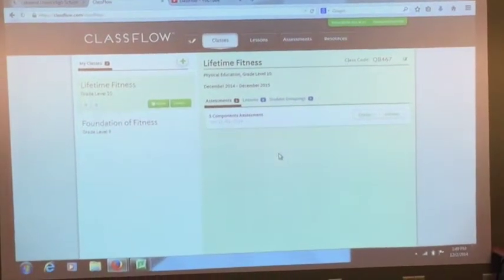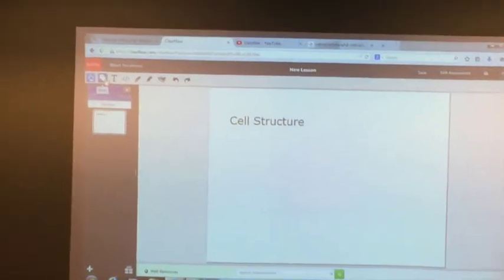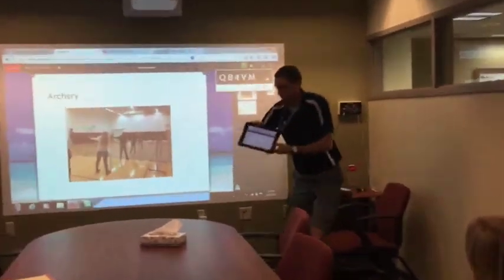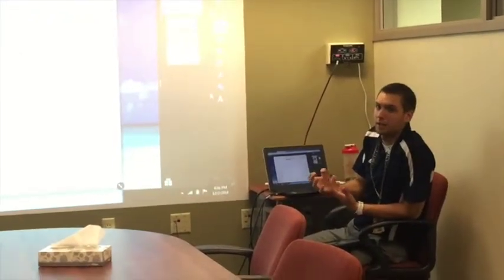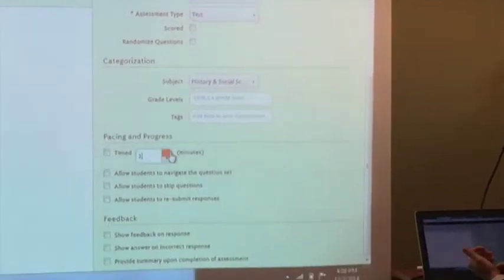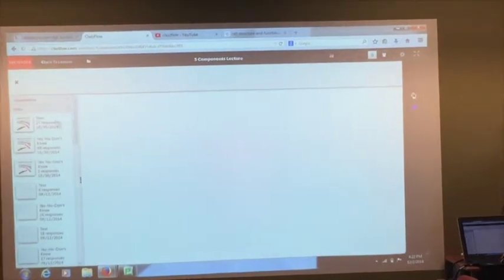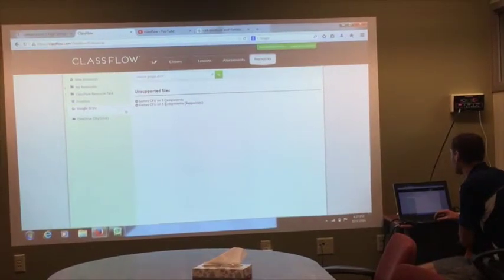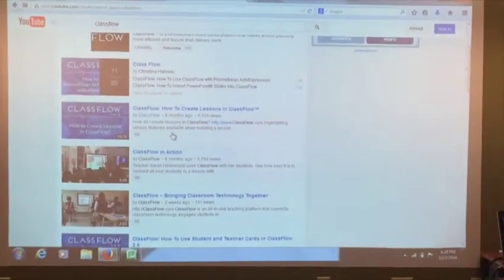ClassFlow Tech Tuesday 1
Technology in the Classroom - ClassFlow - Bring your own Device